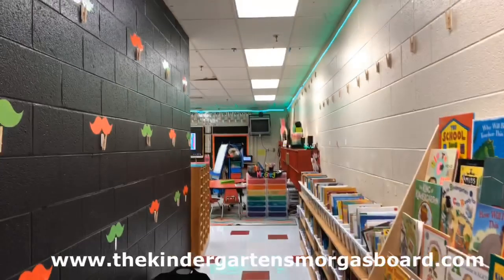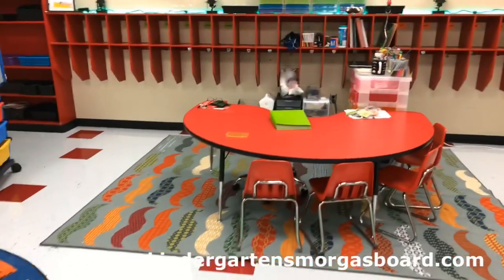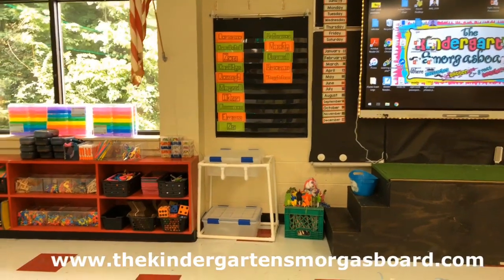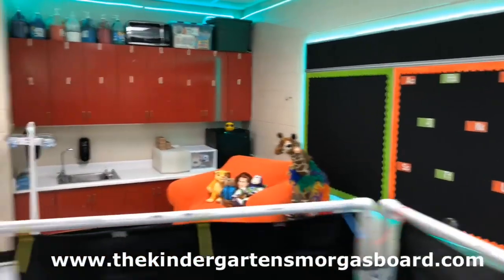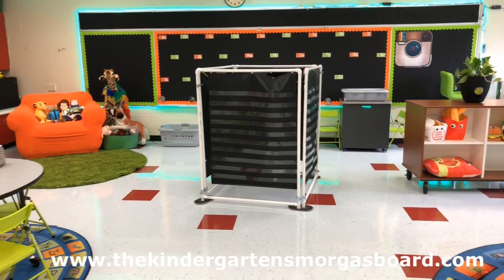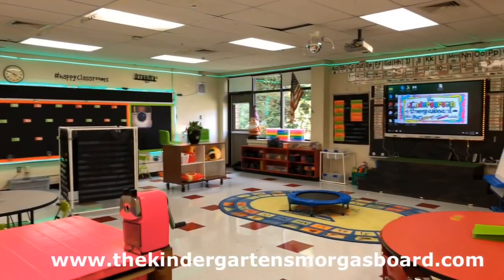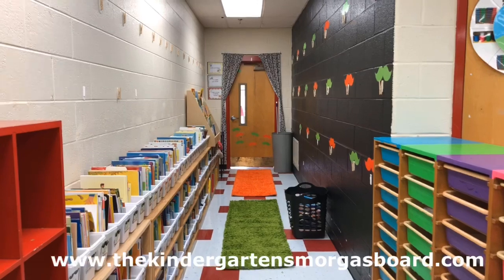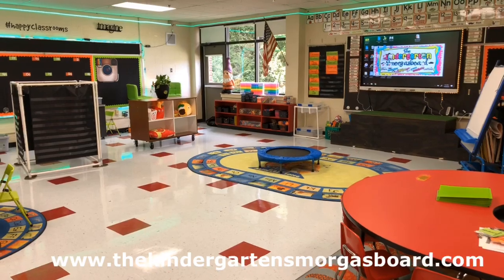2019-2020 Classroom Reveal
A tour of a kindergarten classroom utilizing
Flexible seating!